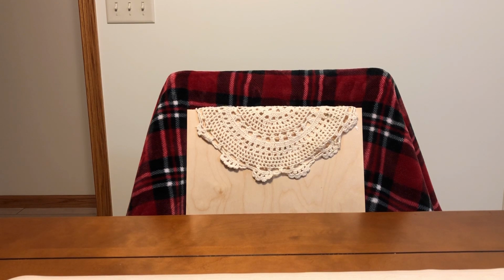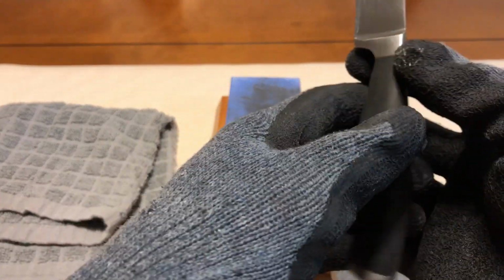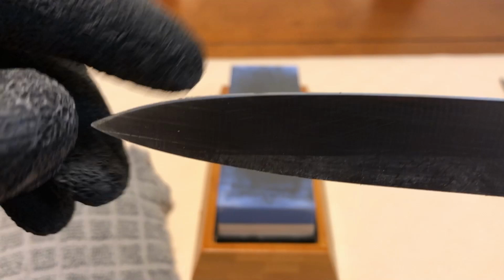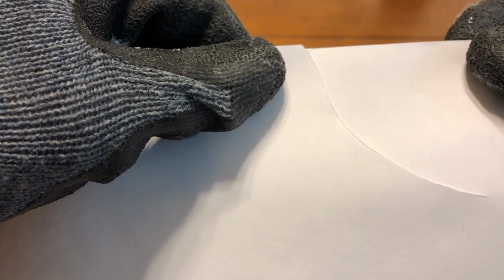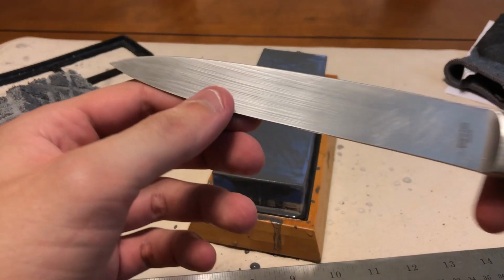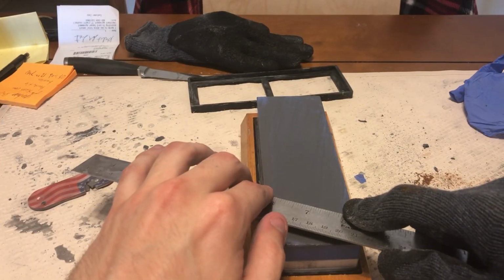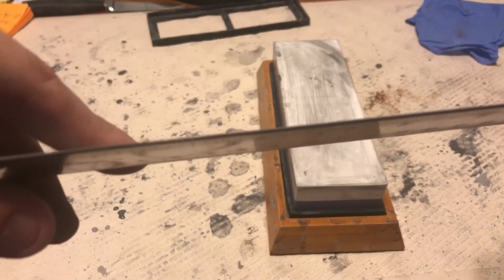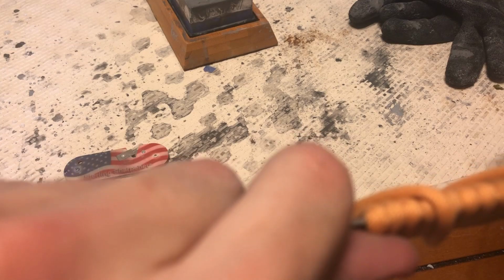Rooks Craft Corner Ep. 3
Rook learns the lesson that working hard is hard work.

Hosts-
  Rook and Tal

Produced by-
  Rook and M.D. Williams
Art Production-
  M.D. Williams
Editing-

Music
"Arcade Machine"- by Lunar Riot

Gamefaze owns the rights to "Arcade Machine" and "Tin Meadows" by Lunar Riot and Anthony Sims through purchase for commercial and personal use none transferable to other parties without consent of the original creators.